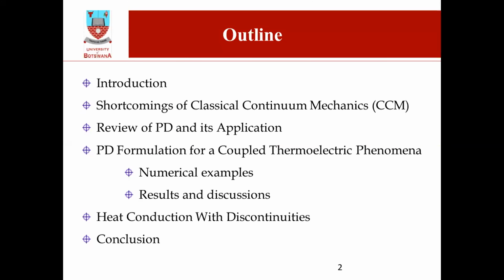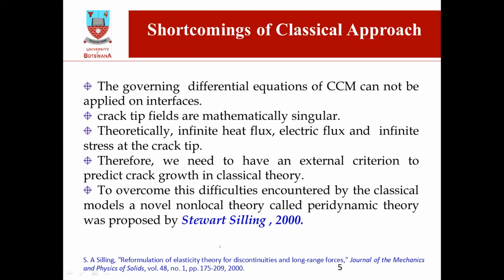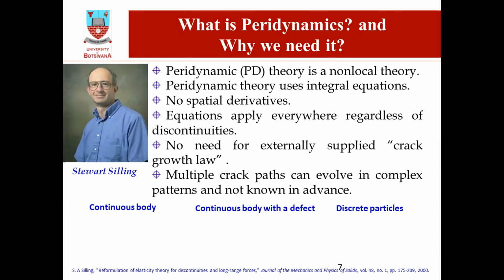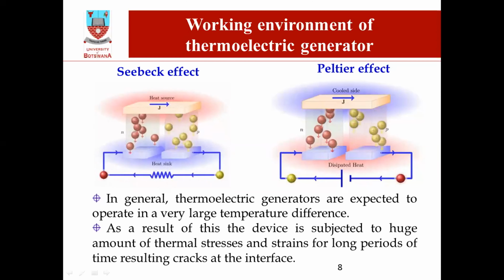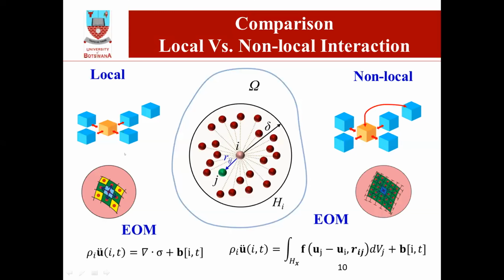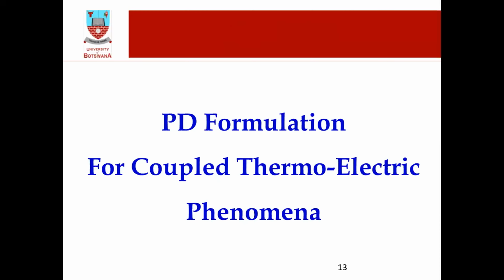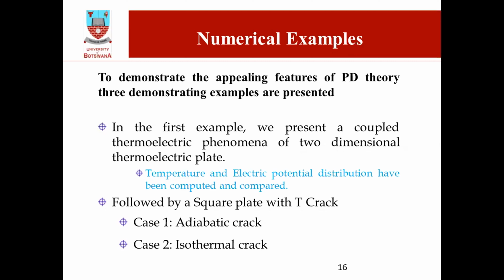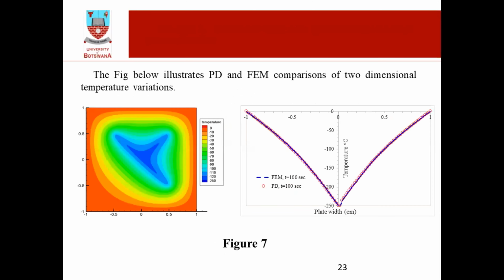ARUA CoE-MEN MINICONFERENCE 2022: Numerical Simulation of Coupled Thermoelectric Phenomena...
Numerical Simulation of Coupled Thermoelectric Phenomena Using Peridynamics Theory presentation by Migbar A. Zeleke PhD, and Dimpho L Mautle PhD